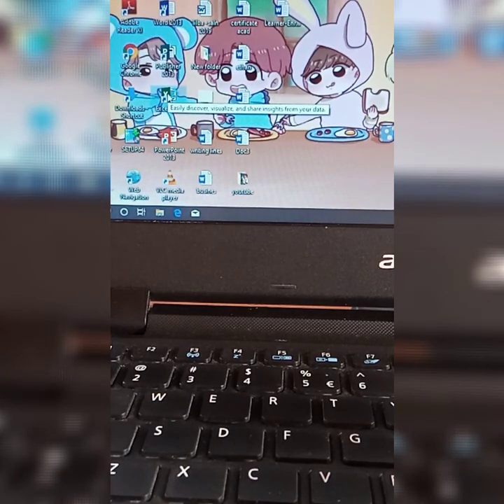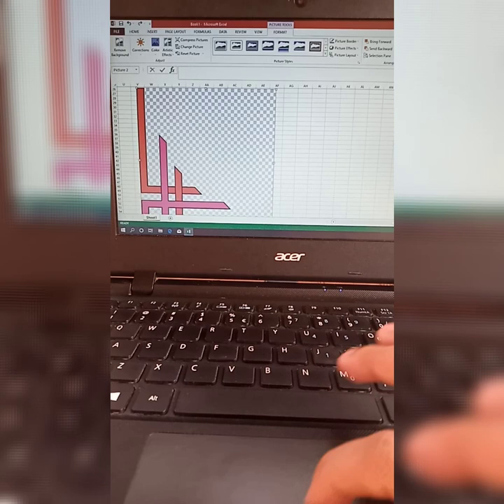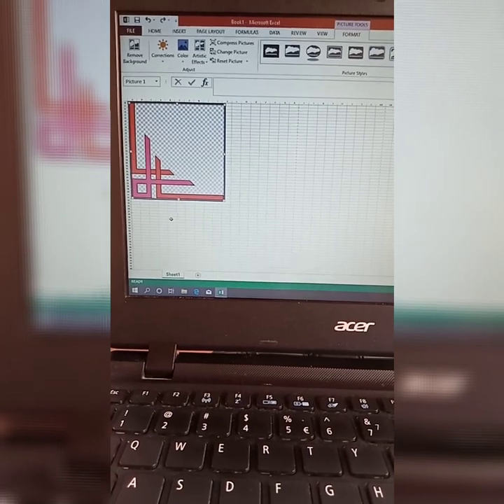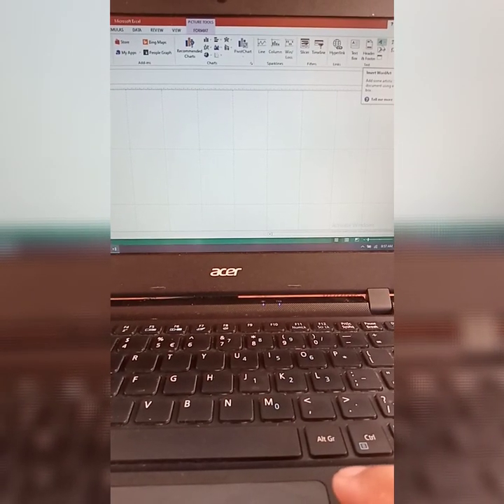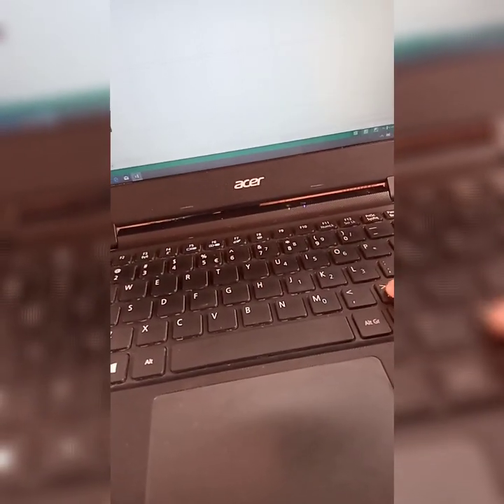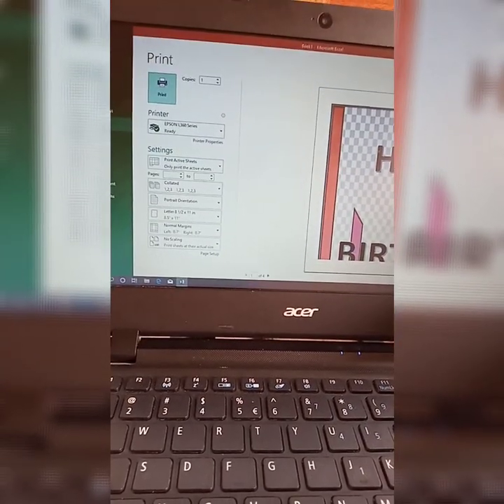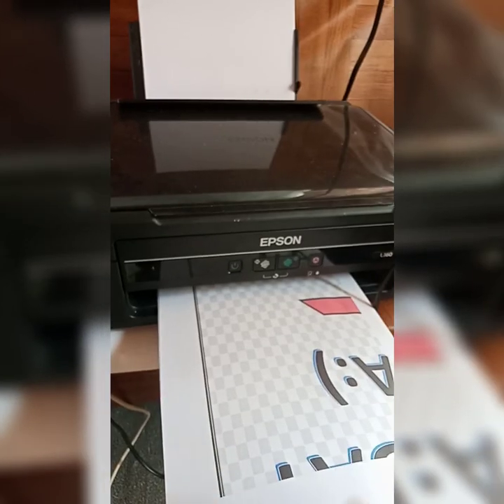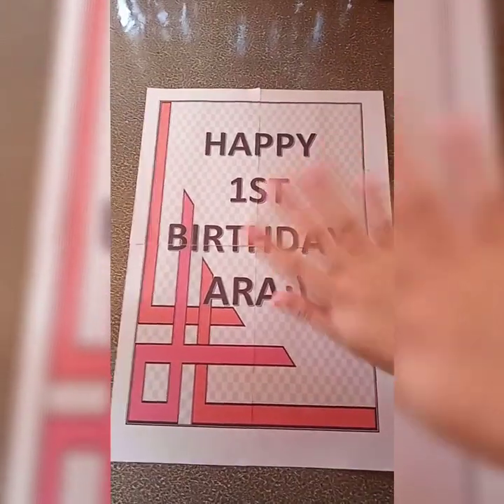how to make tarpaulin paper or tarpapel using Microsoft office Excel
in this video you will learn how to layout, print and make tarpaulin paper. Its a step by step tutorial. Super easy so let us learn together.